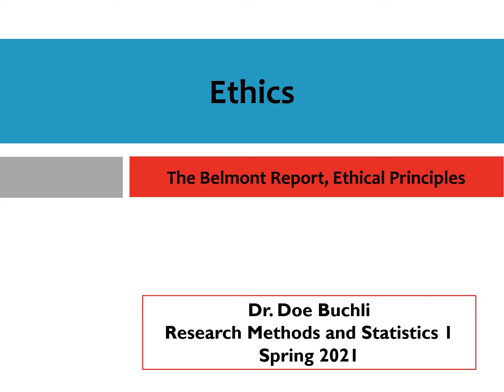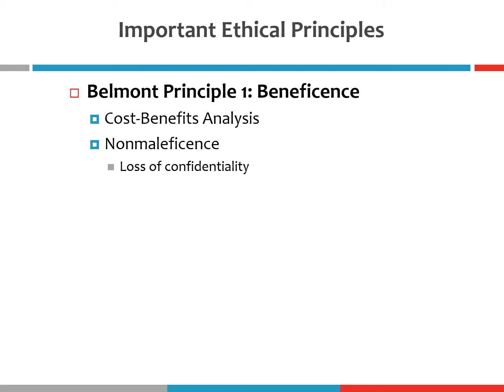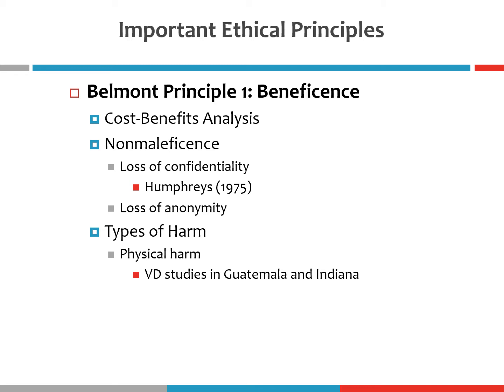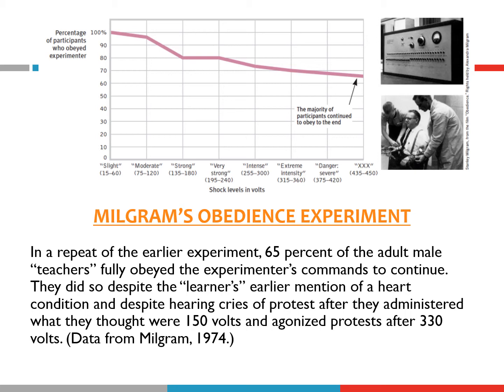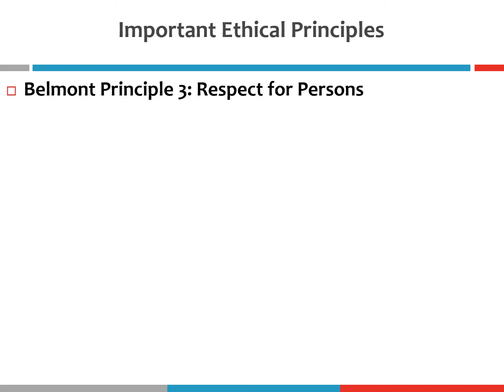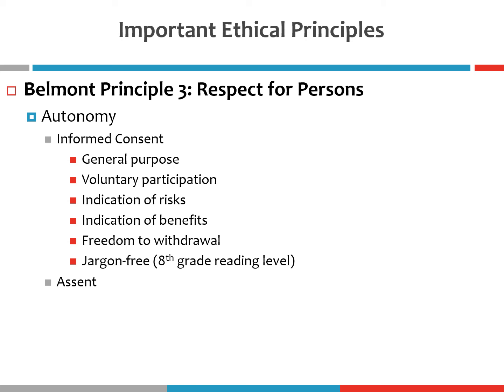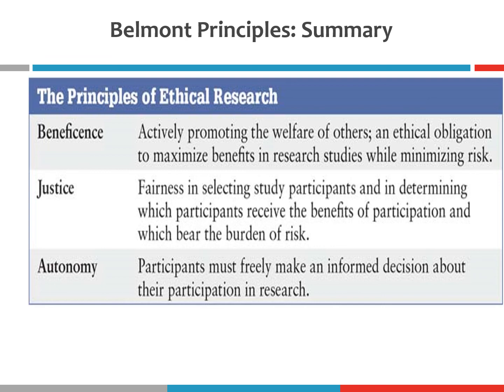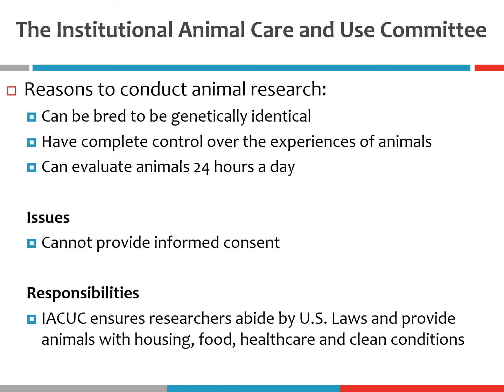MODULE 3 (The Belmont Report, Ethical Principles S21)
RMS 1
Mercer University
Spring 2021